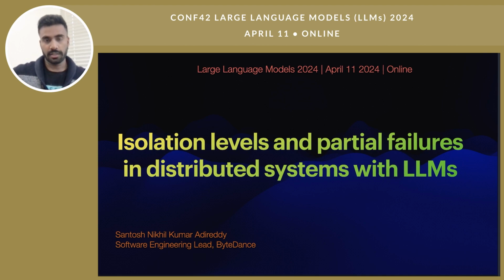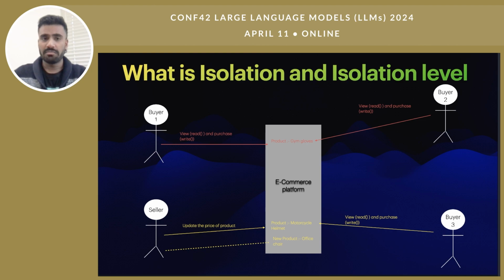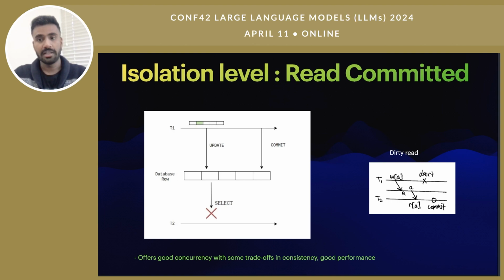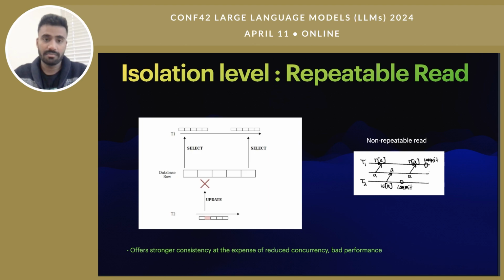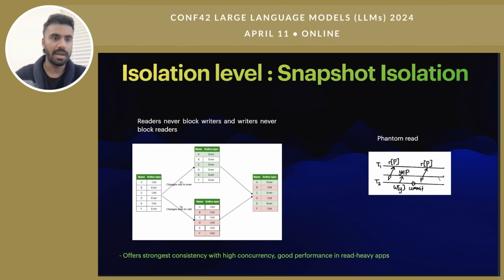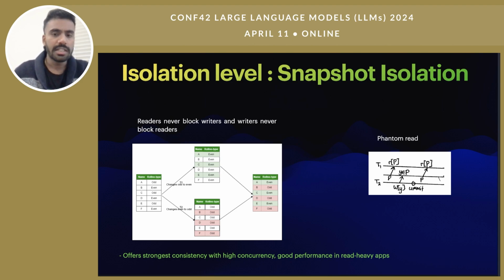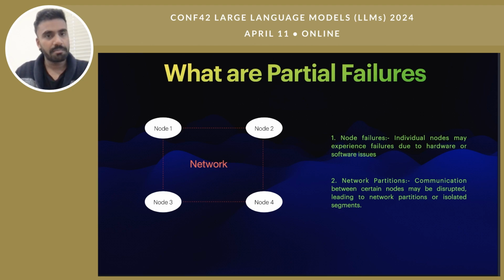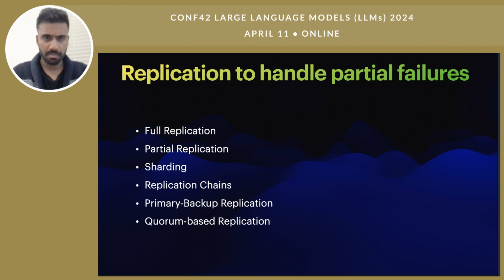Isolation levels & partial failures in distributed systems | Santosh Nikhil Kumar | Conf42 LLMs 2024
Chapters
0:00 intro
0:20 preamble
2:58 what is isolation and isolation level
5:35 isolation level : read committed
10:04 isolation level : repeatable read
14:43 isolation level : snapshot isolation
20:59 partial failures
24:23 replication to handle partial failures